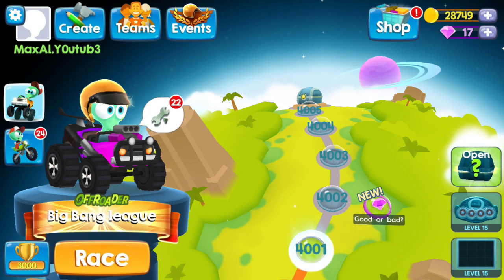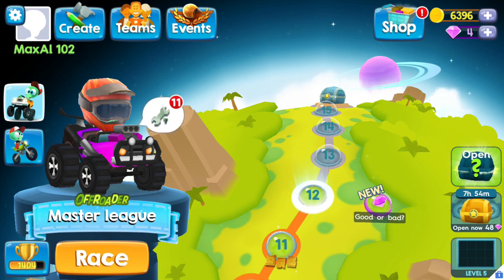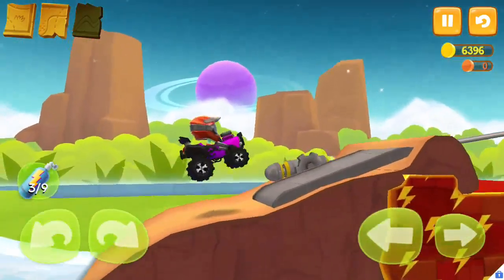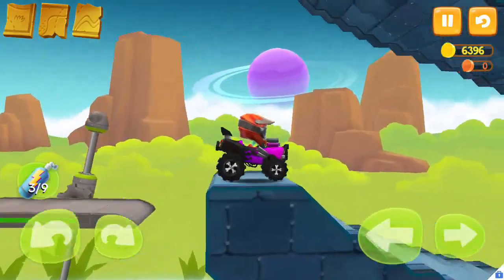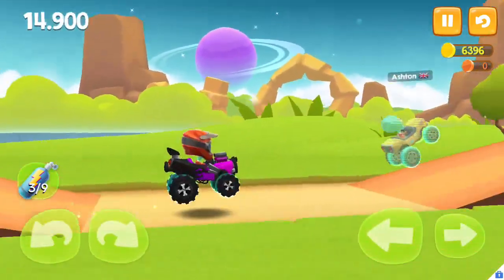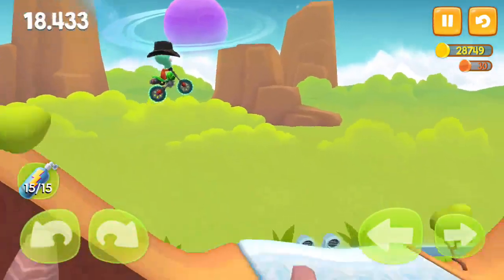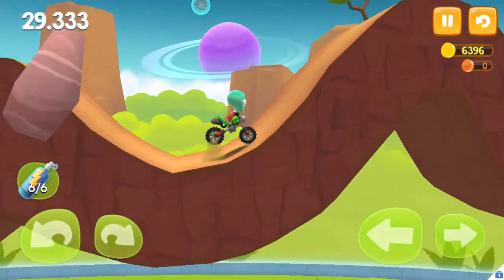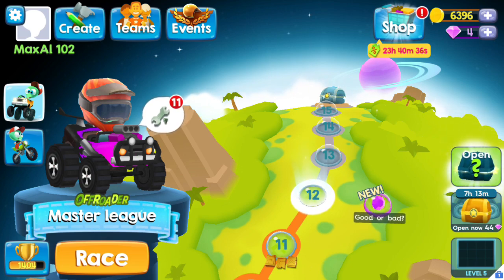[BBR] - ˡᵒʷ vs HIGH CC - Tips for creation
In this video I play 3 of my levels with my two accounts, to see which main differences appear in the gameplays, to help you create better levels!

Instagram - I upload once a week
Twitch - I dont stream yet, but maybe at some point
Discord - Join my server! :D

Are you filled with serotonin?

You'll have more serotonin on you soon :)

Im a Chilean YouTuber that makes videogames videos! For now im just playing free to play-phone games(and Minecraft from time to time), but when I start making money on YouTube, I plan on investing money in better games and better equipment!

lil song:
Max Max Max
he is back!
And And And
he is a maniac!

He He He
plays what you make!
But But But
that may be a mistake!

Download links

Extra info about video/game

questions for watchers

positive message

lil song:
Max Max Max
he is back!